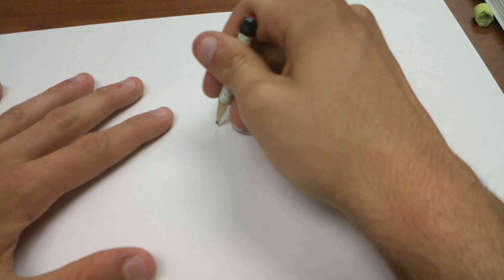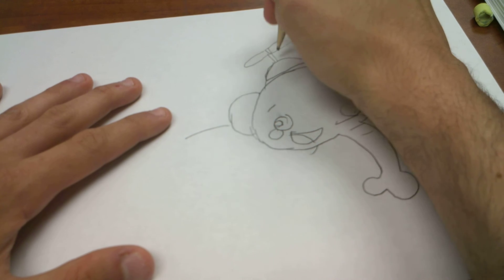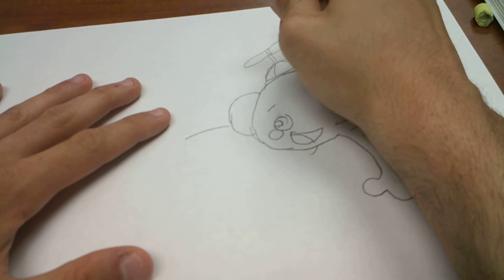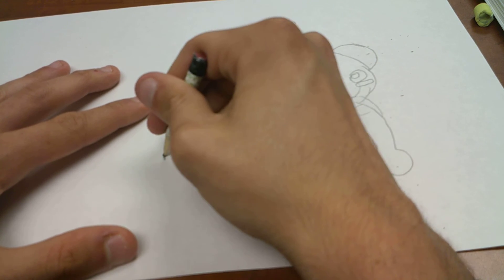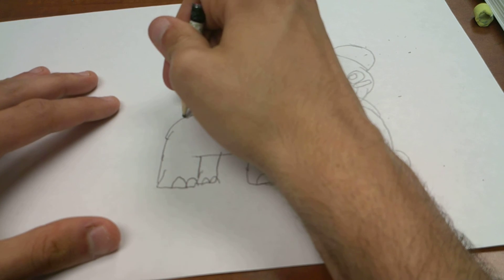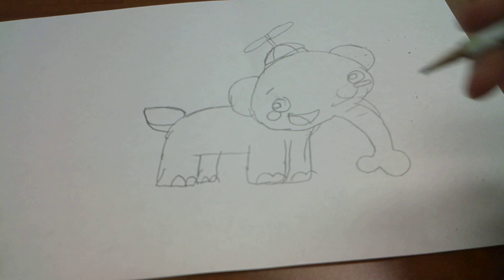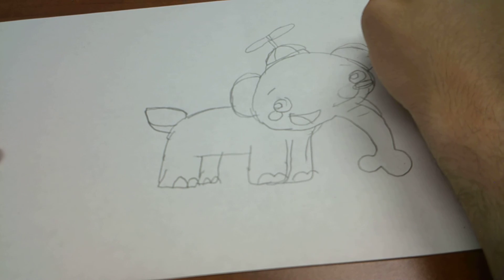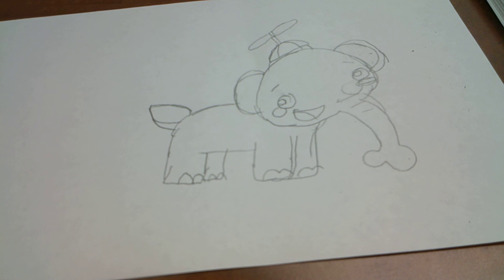summer designs htd stompy 2023